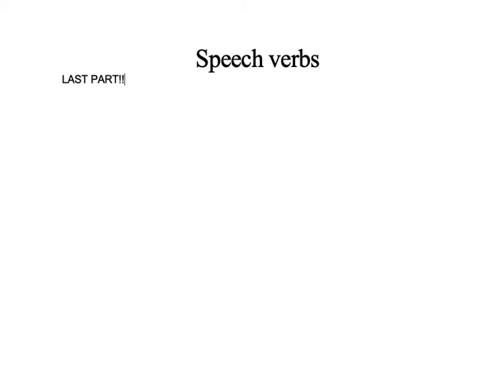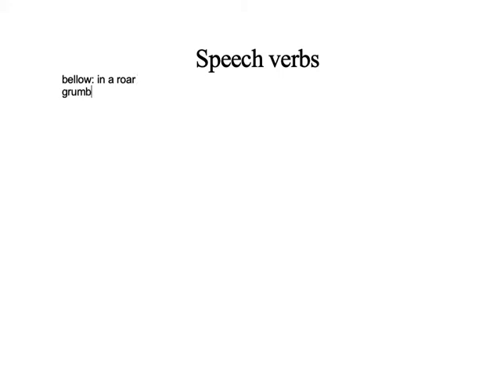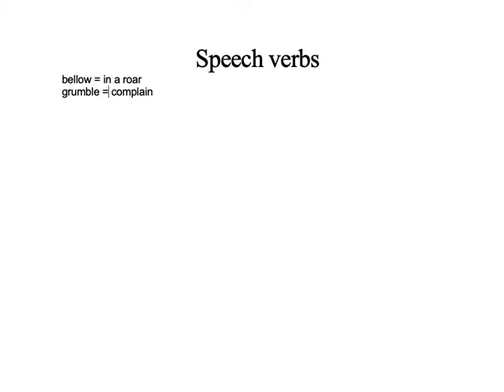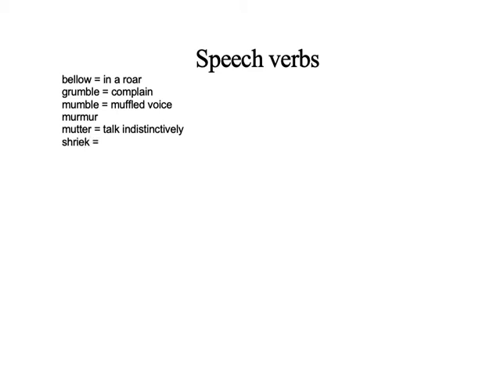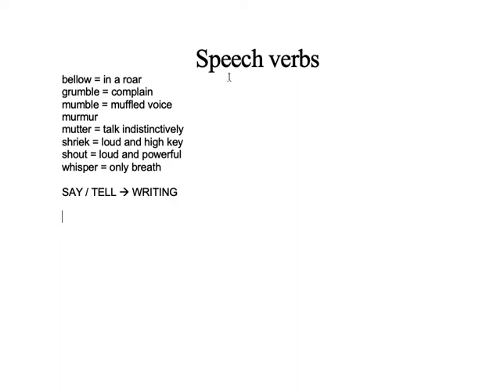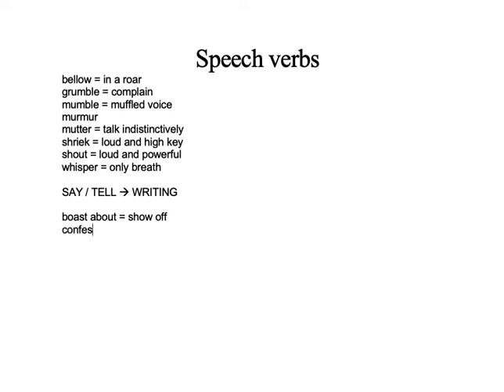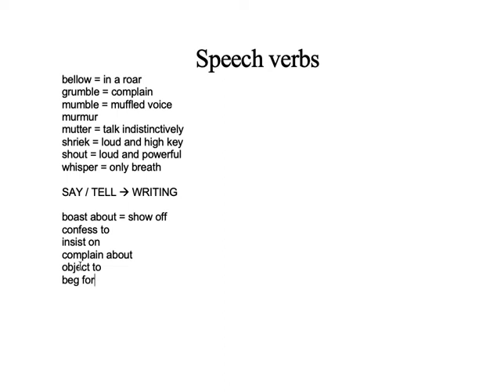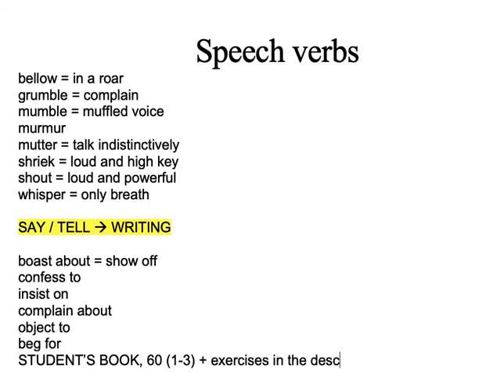Speech verbs | B2 | FCE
Practice: write sentences using these verbs. Write some of them in direct and others in indirect speech. Follow the examples:

EXAMPLES:
shout --- "Get out of here!", he shouted / He shouted at us to get out of there
murmur -- "Can I sleep with you tonight?", she murmured / She murmured if she could sleep with me that night
object to -- "I'm not paying dinner", he objected / He objected to paying dinner

1. whisper
2. beg for
3. complain about
4. shriek
5. insist on
6. scream